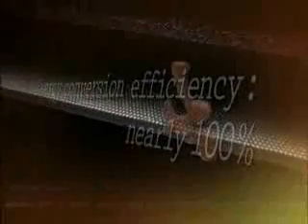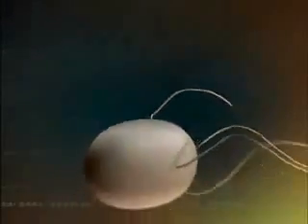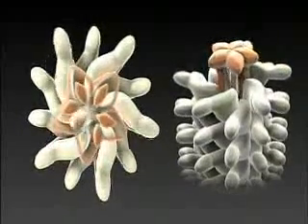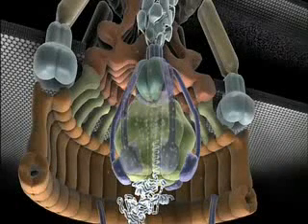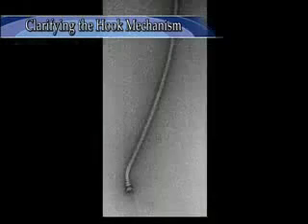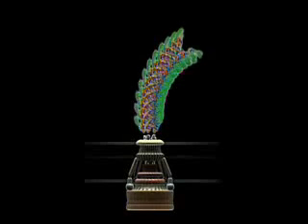Bacterial Flagellum - A Sheer Wonder Of Intelligent Design – video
Notes and Pictures of Bacterial Flagellum
The irreducibly complex ATP Synthase nanomachine, amazing evidence of design